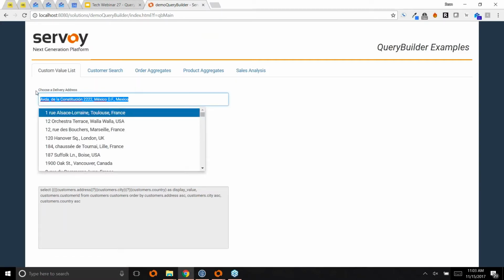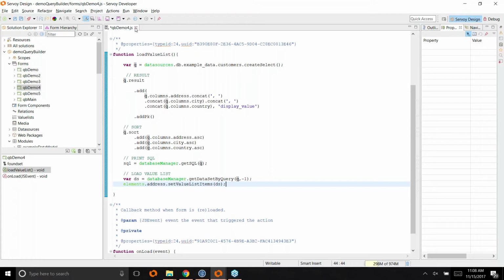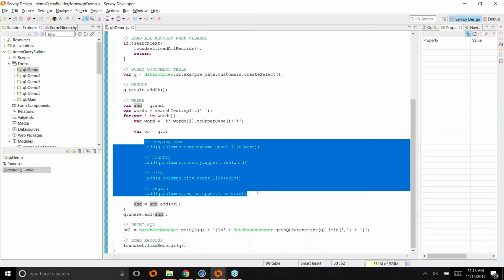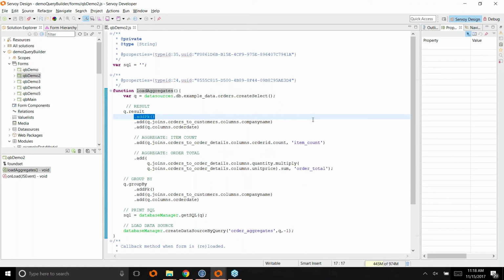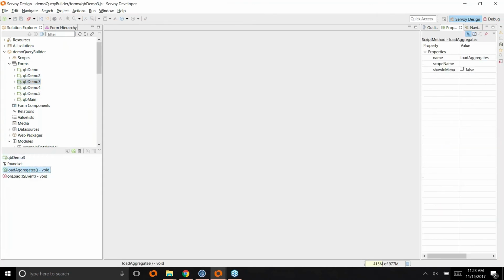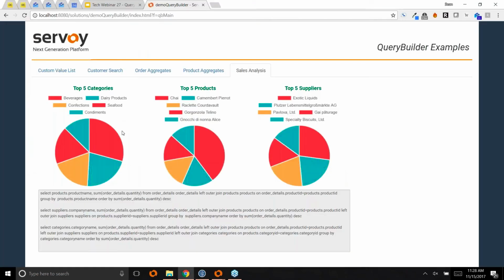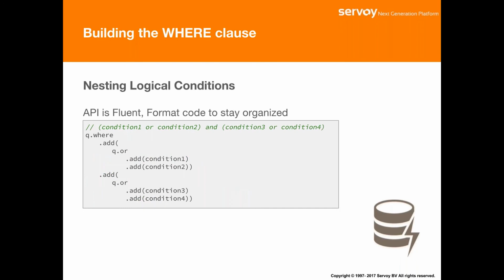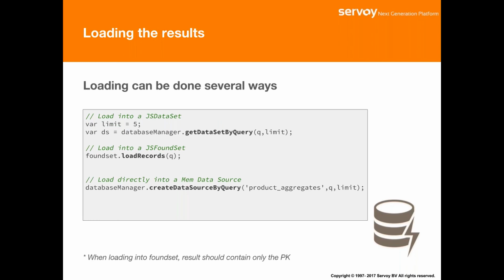Servoy Query Builder - Database independent queries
Servoy's Query builder makes it easier to query your backend database without writing SQL. It also makes your queries database independent. In this recording we will show you how to use it and discuss best practices.